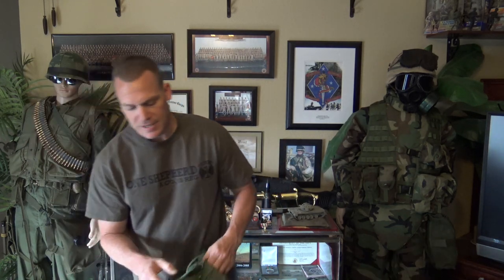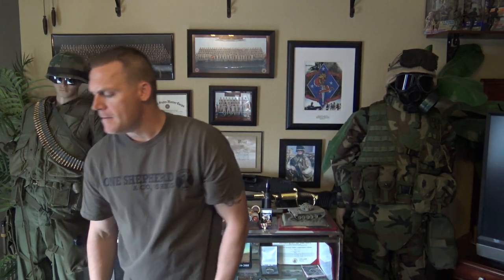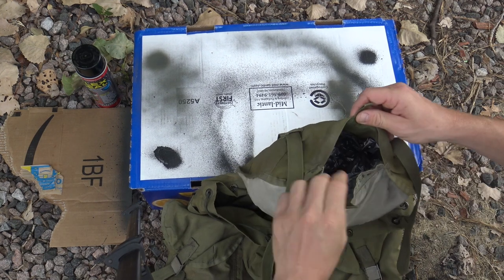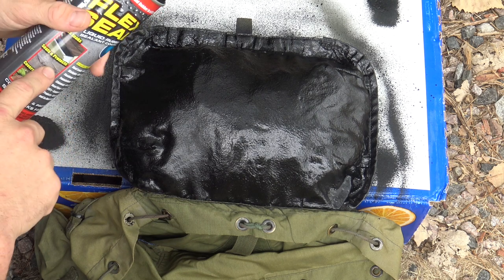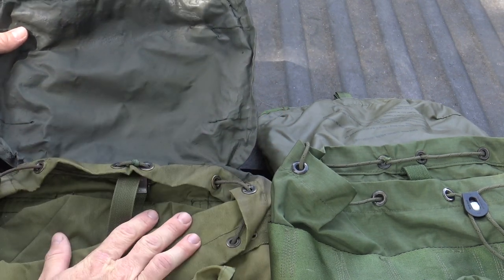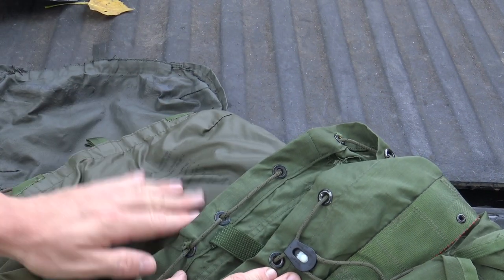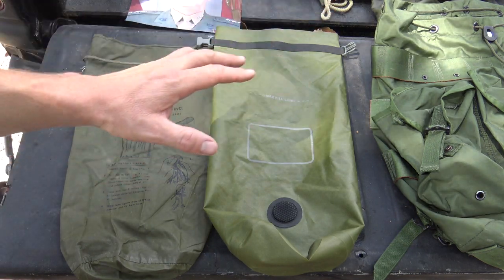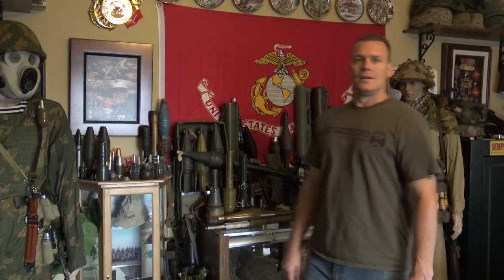Quick & easy repair to your old ALICE pack lid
Recently I posted a very extensive video about the medium and large ALICE pack system. During that video I covered how on many of the ALICE packs on the surplus market their top rubberized lids are deteriorating due to age. After posting that video a few of my viewers commented on a quick and easy method to repair the old lids. After testing the method myself I found that it was %100 legit and is a great DIY easy repair. I was so impressed I decided to try to help get the word out to my fellow war fighters out there! Thanks again to those viewers of mine for providing me with this great idea.
**Don't forget to check my pinned comment in the comment section for some great ALICE related deals to help you plus up your pack.